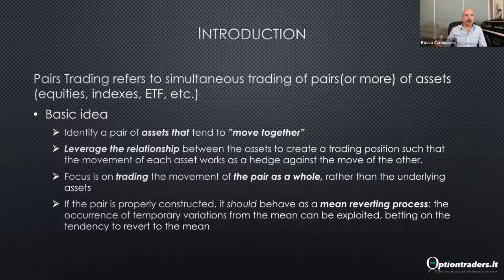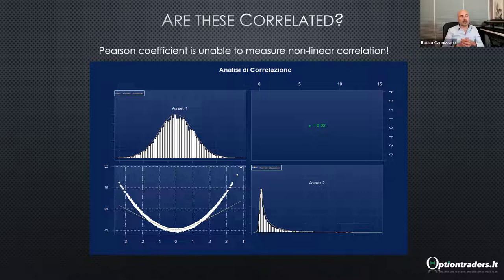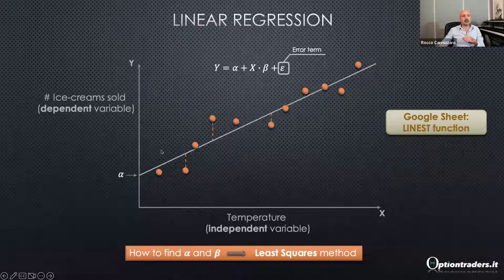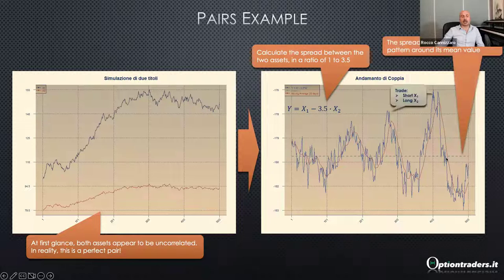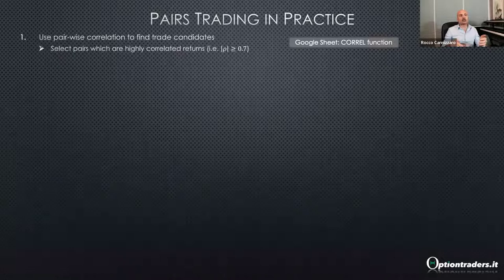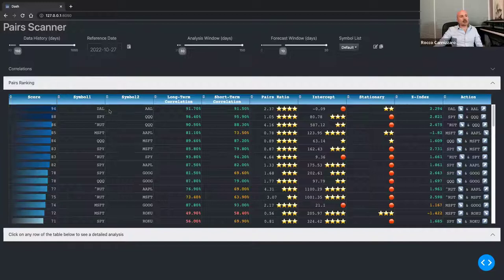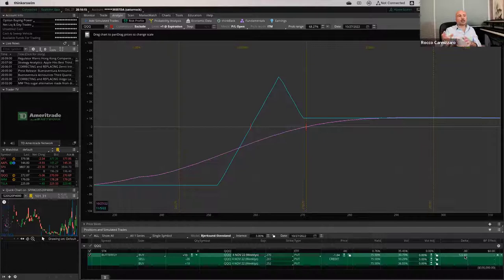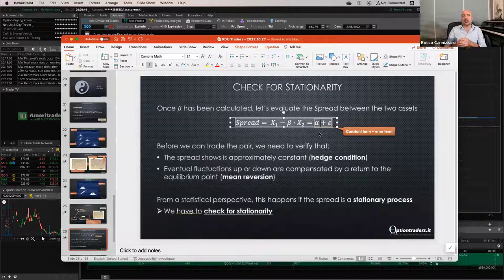Introduction to Pairs Trading - Claudio (Rocco) Cannizzaro - Raleigh-Durham Traders 2022-10-27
Rocco Cannizzaro presented an Introduction to Pairs Trading, How to identify suitable Pairs, Calculation of the Pairs Ratio, Stationarity check
and Pairs Trading in practice today, including a discussion of Correlation and Auto Regression.
Thanks to aeromir.com for hosting our meetings online.